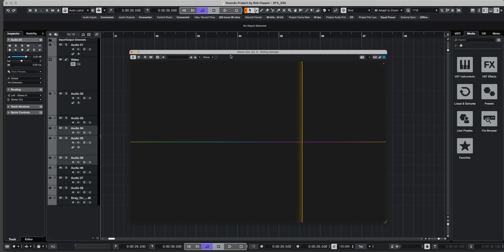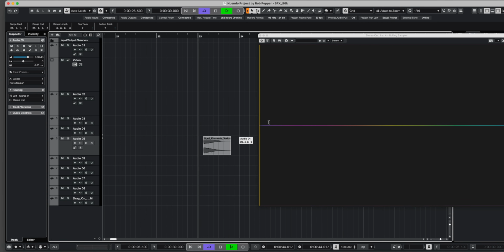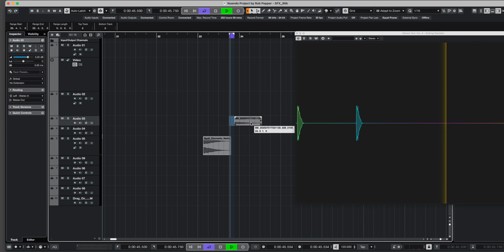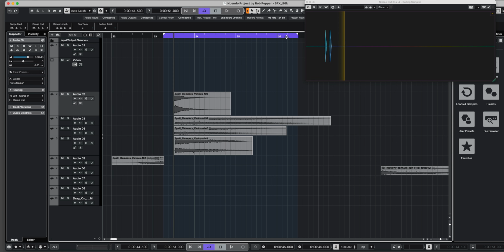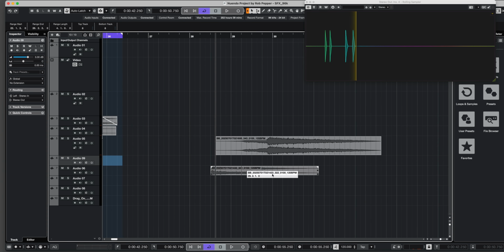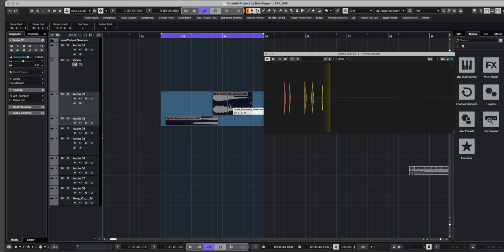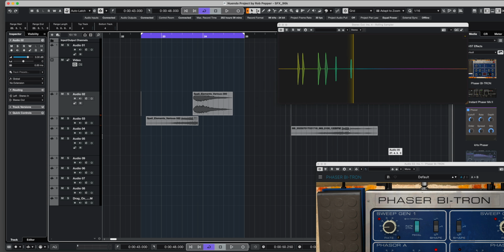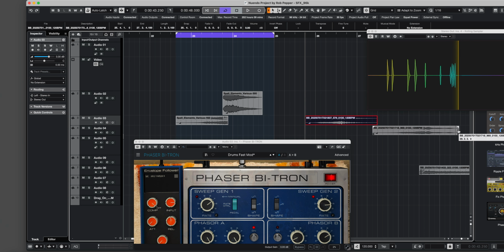Quick Review of Bird's Rolling Sampler